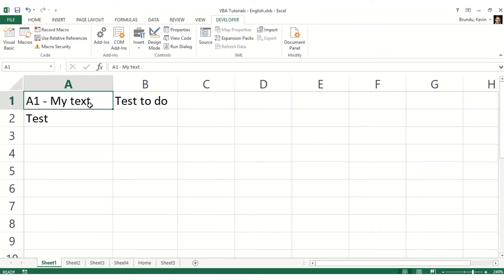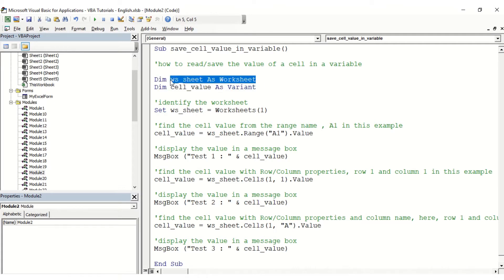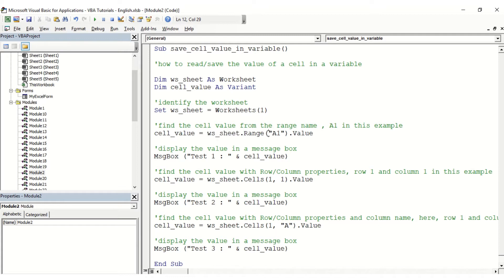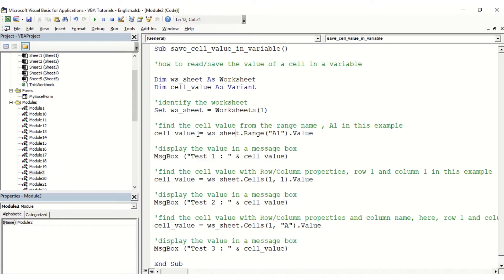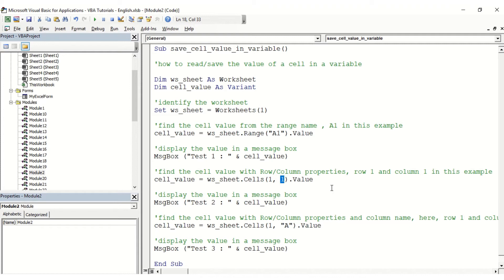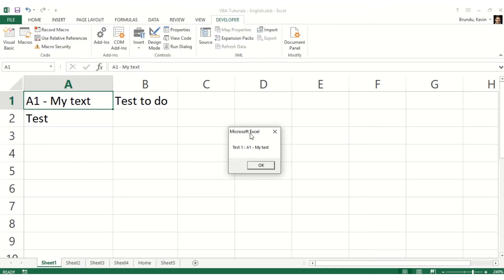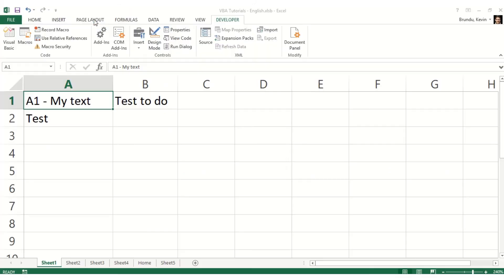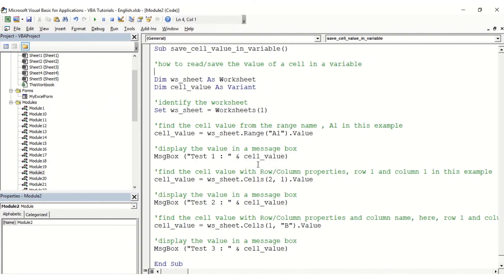VBA Save cell value in a variable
Save the cell value in a variable to re-use it later in your macro.

Code:

Sub save_cell_value_in_variable()

'how to read/save the value of a cell in a variable

Dim ws_sheet As Worksheet
Dim cell_value As Variant

'identify the worksheet
Set ws_sheet = Worksheets(1)

'find the cell value from the range name , A1 in this example
cell_value = ws_sheet.Range("A1").Value

'display the value in a message box
MsgBox ("Test 1 : " & cell_value)

'find the cell value with Row/Column properties, row 1 and column 1 in this example (which is also A1)
cell_value = ws_sheet.Cells(2, 1).Value

MsgBox ("Test 2 : " & cell_value)

'find the cell value with Row/Column properties and column name, here, row 1 and column A
cell_value = ws_sheet.Cells(1, "B").Value

MsgBox ("Test 3 : " & cell_value)

End Sub

For watching my videos,
Your shares
And your comments!

ONLINE COURSES
Find all the news and links of my online courses on my

MERCI
De regarder mes vidéos,
Pour vos partages
Et vos commentaires !

RENDEZ-VOUS SUR MON SITE INTERNET

Retrouvez y :
- Des fichiers Excel à télécharger gratuitement
- Mes formules clés en main sur Excel avec des fichiers prêts à l'emploi
- Mes services de Consultant Optimisation, Performance et Génération d'idées

AUTRES RESSOURCES EN LIGNE
- Livres publiés
- Cours en ligne sur Udemy :

Suivez toutes les actualités sur mon site internet directement.

DES QUESTIONS ?